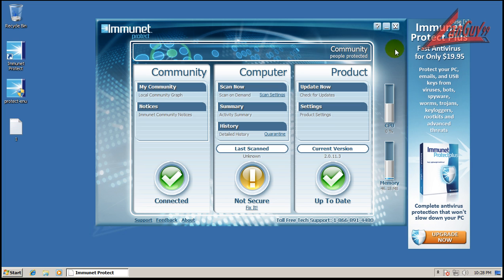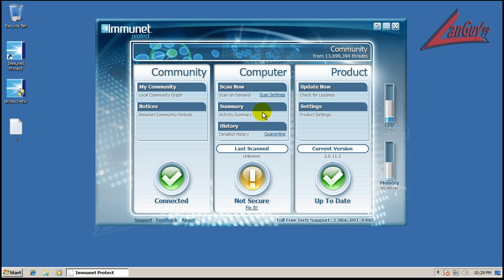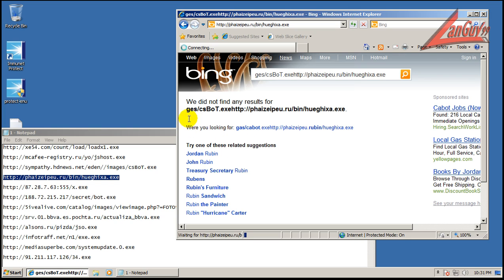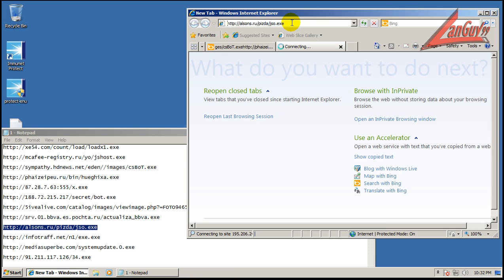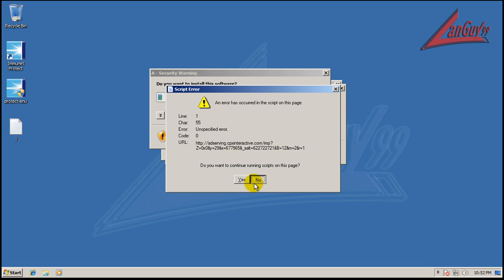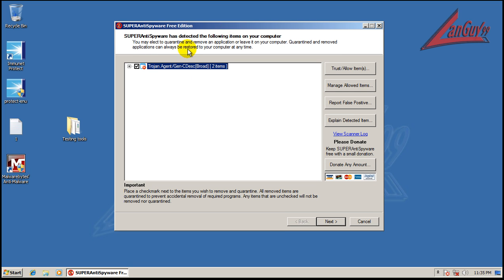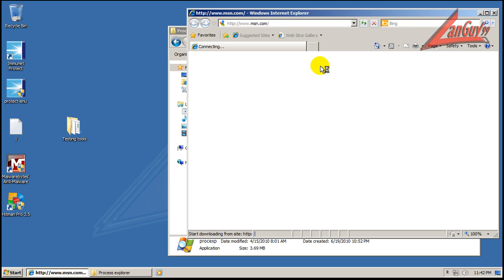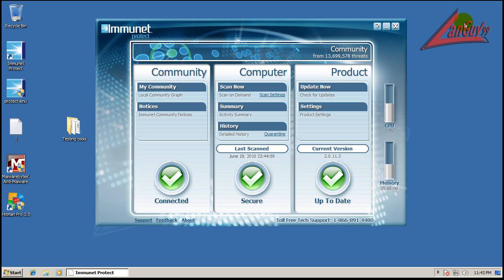Immunet Protect 2.0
Testing the new Immunet Protect